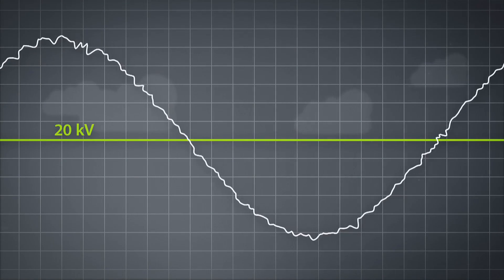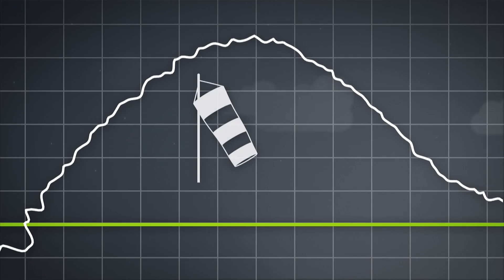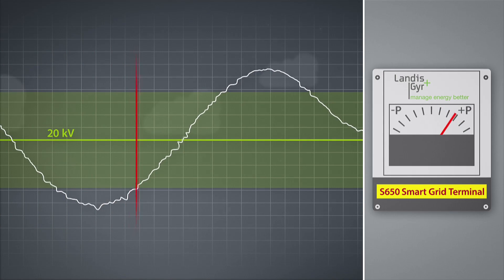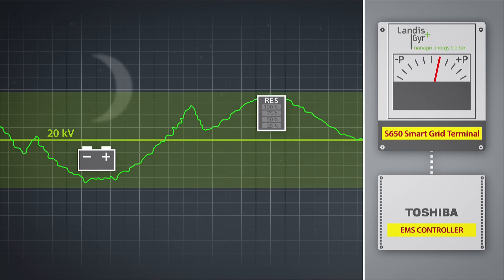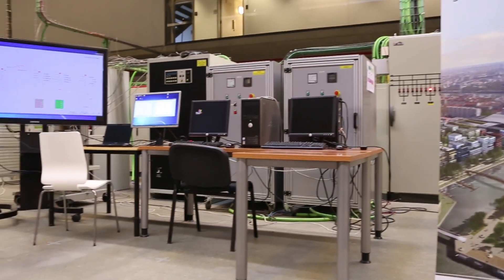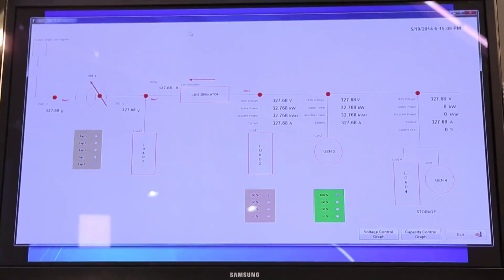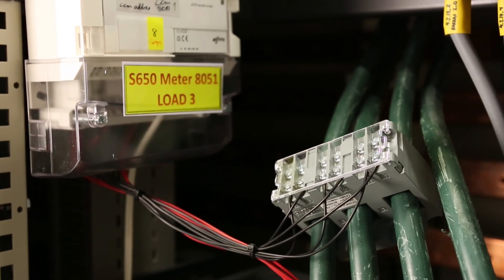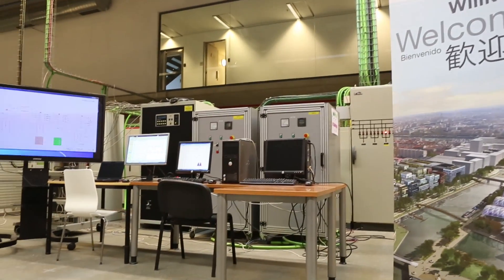Landis+Gyr Automated Network Management Solution Validation at TECNALIA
Landis+Gyr engaged Spain-based independent smart grid research and validation center TECNALIA to test the company's new smart grid solution under real-life conditions in a smart grid demo environment.